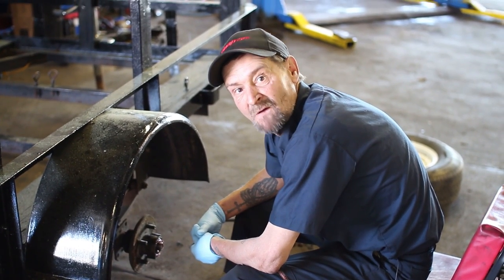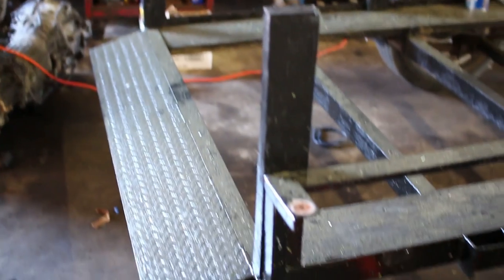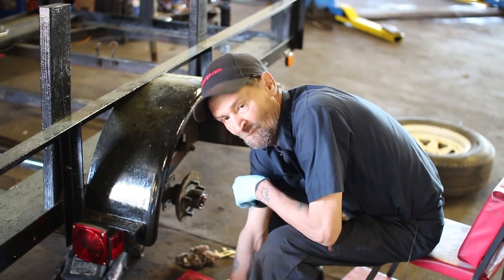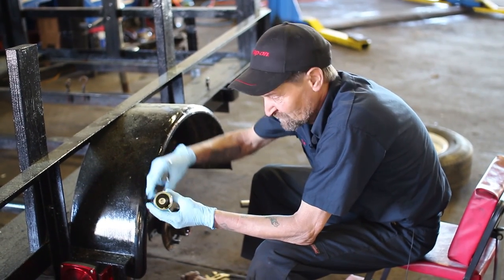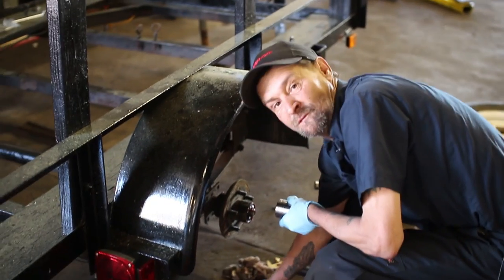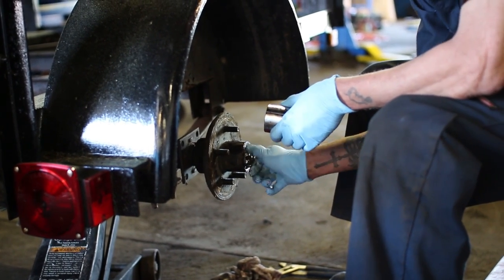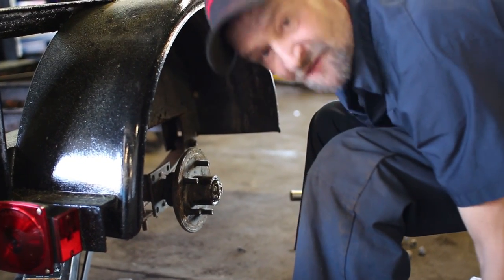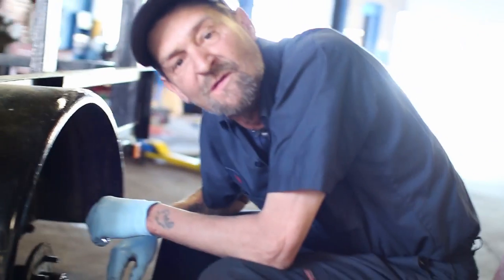Installing a bearing buddy adapter on a trailer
Serving the Philadelphia/Delaware County PA area.